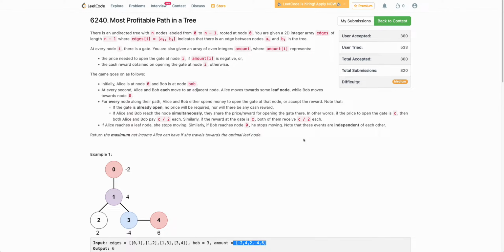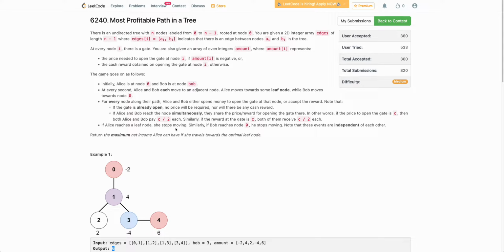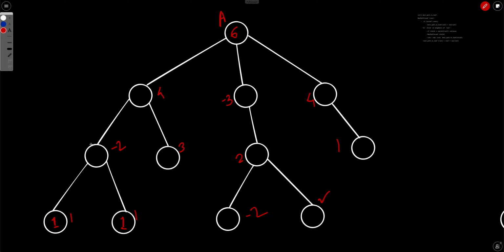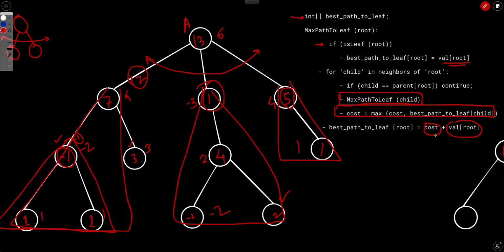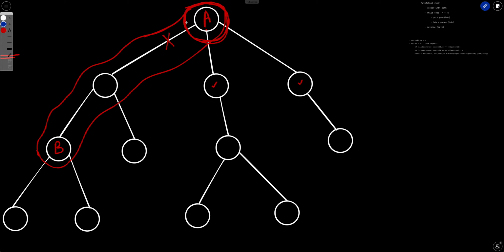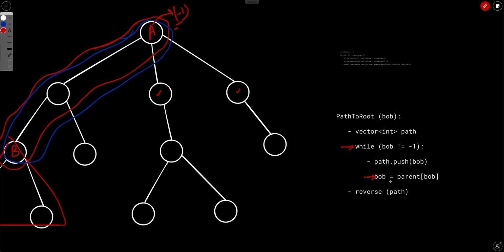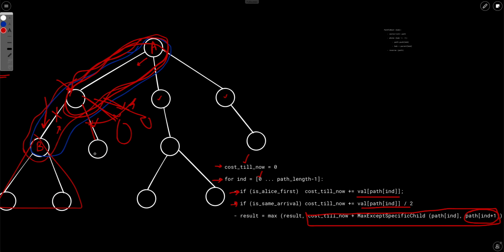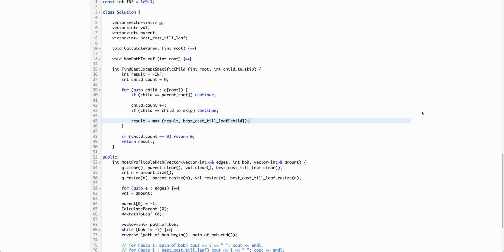Biweekly Contest 91 | Most Profitable Path in a Tree